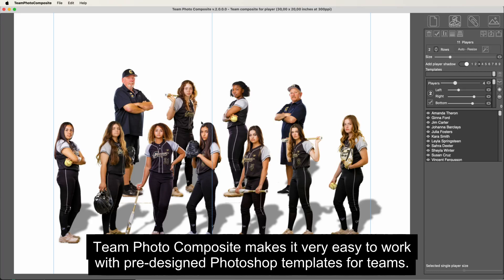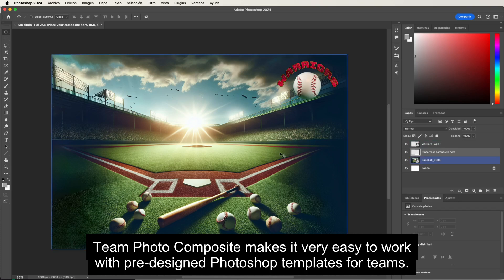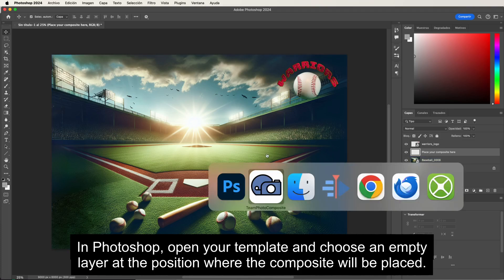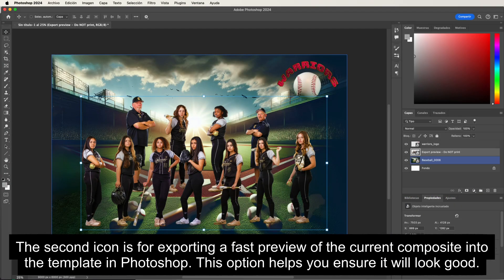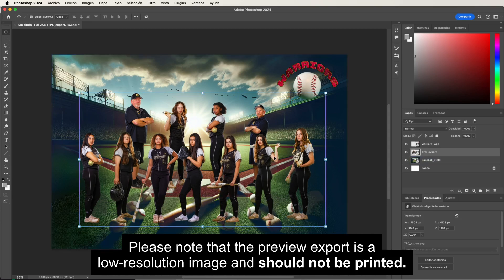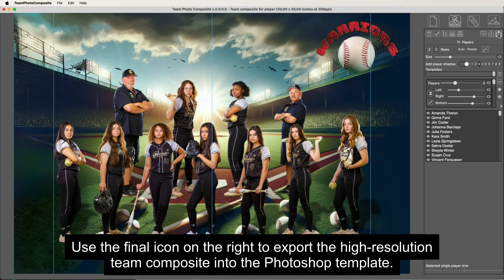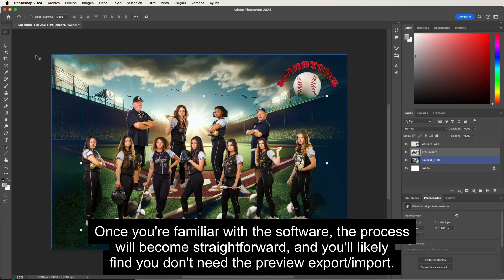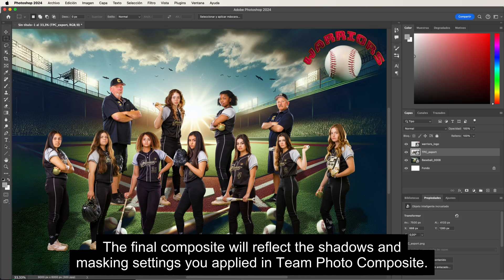Team Photo Composite 2.0 Tutorial: How to Use Adobe Photoshop Templates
In this tutorial, we’ll walk you through how to seamlessly integrate Team Photo Composite 2.0 with pre-designed Photoshop templates. Whether you're designing for a team or just looking to enhance your composites, this guide will make the process smooth and efficient.

What You’ll Learn:
Importing Templates: Discover how to open and set up your Photoshop template for the composite.
Using Icons for Design Assistance: Learn about the three key icons in Team Photo Composite’s right panel for importing low-resolution snapshots, exporting fast previews, and exporting high-resolution composites.
Preview and Final Export: Understand how to use the preview export feature to ensure your design looks great and when to use the high-resolution export for the final product.
Streamlining Your Workflow: Get tips on how to simplify the process as you become more familiar with the software, making the preview export optional.
By the end of this video, you'll know exactly how to use Photoshop templates with Team Photo Composite to create professional and polished designs.